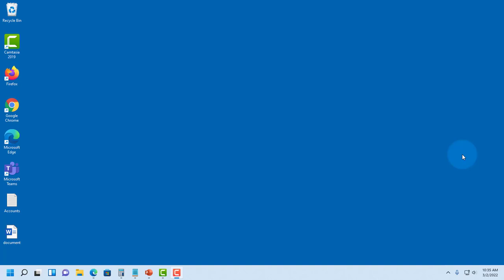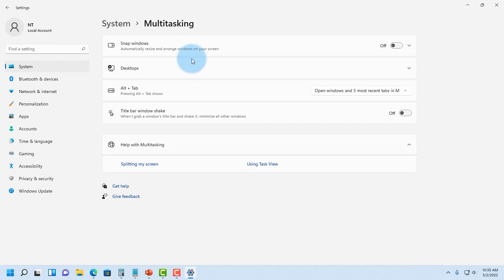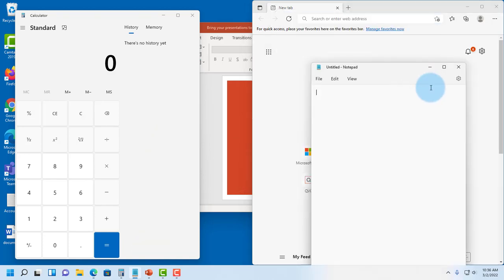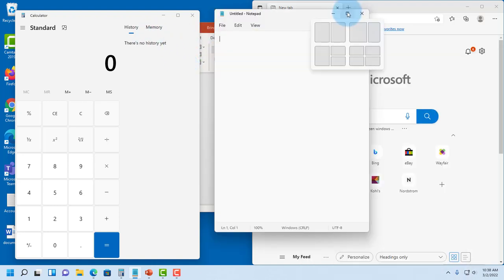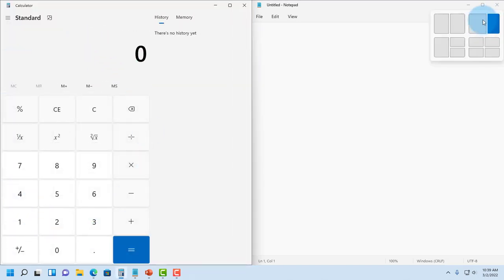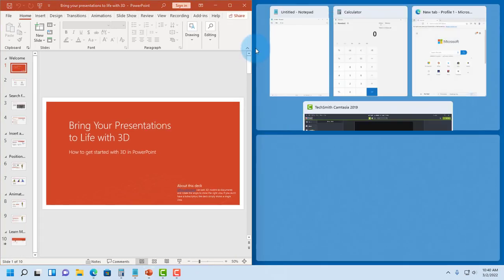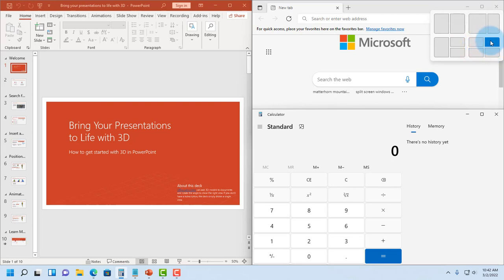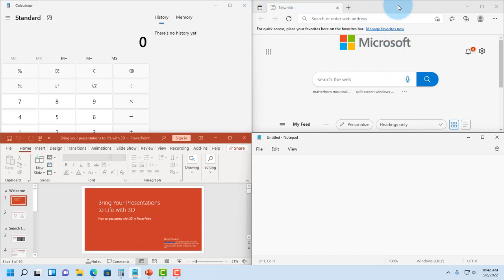How to split screen in windows 11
In this video I show you how to split your windows 11 screen into multiple windows. I show you how to use the built in feature called snap layouts in windows 11.
This feature may help you to be more productive in using windows 11.